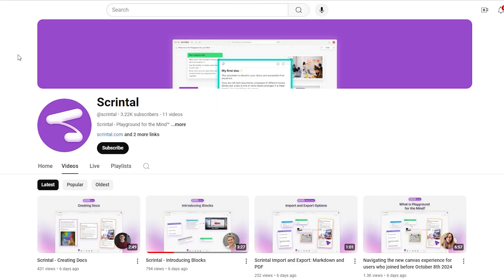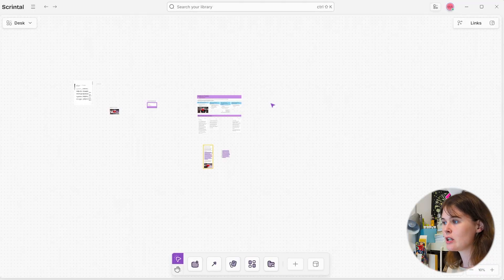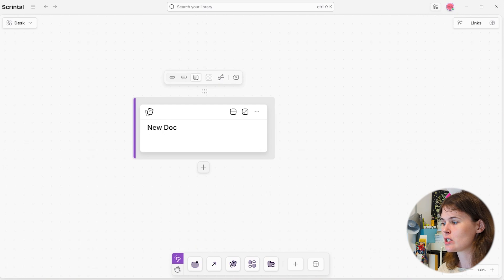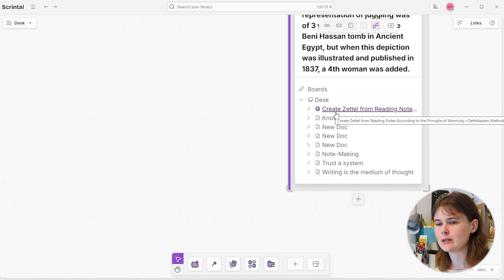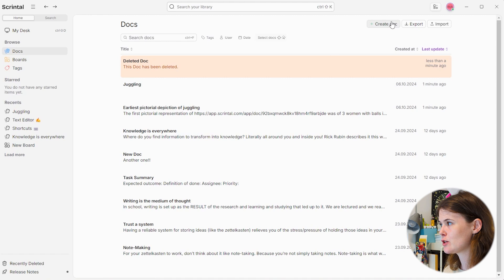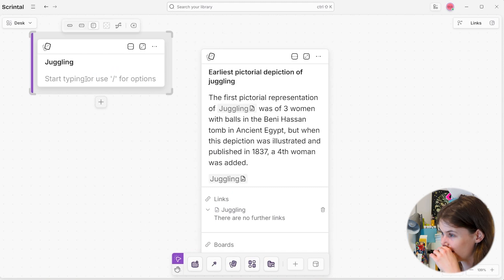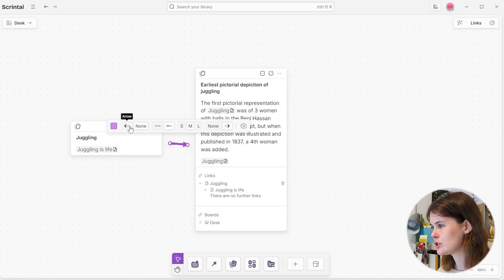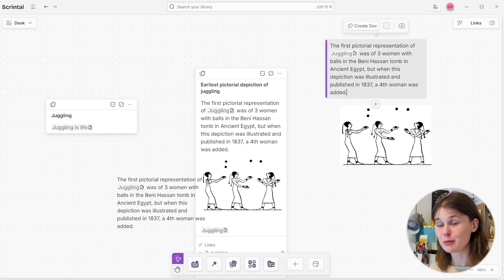Scrintal's new app blew me away! 🤯📝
Scrintal is launching on Product Hunt today! If you like what they’re building, support them

Scrintal features the functionality of an infinite canvas and bidirectional linking with dynamic documents, making it an ideal app for more creatively-minded zettelkasteners. And with their MASSIVE new updates, it's basically a whole new app (but don't worry, if you were already using Scrintal, the changes are easy to adapt to and truly make the app better). It has been so fun to see Scrintal develop over the past year and I'm so honored to have partnered with them on their launch 💖

✨TIMESTAMPS✨
0:00 - Intro
1:00 - About this video
1:58 - About Scrintal
2:58 - Exploring in Scrintal
15:17 - Conclusion